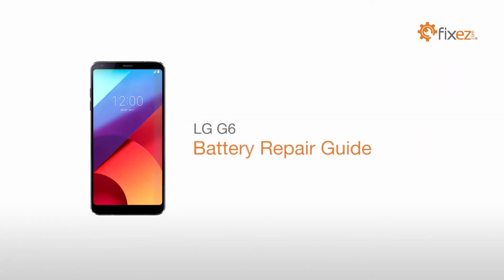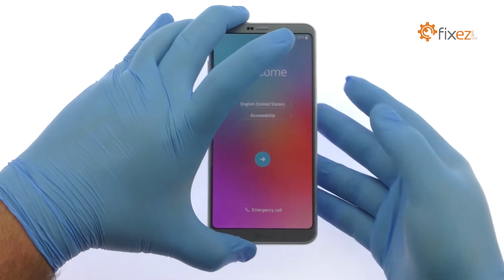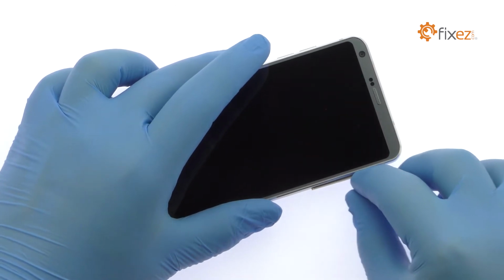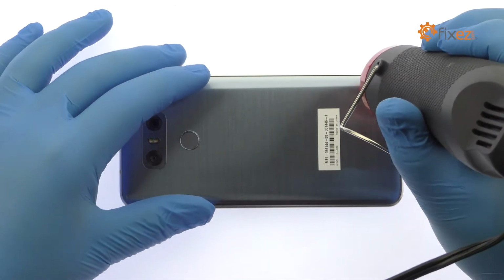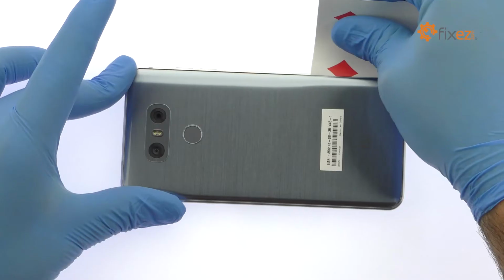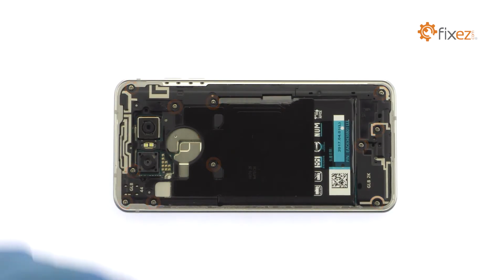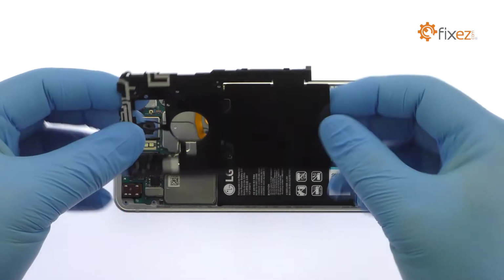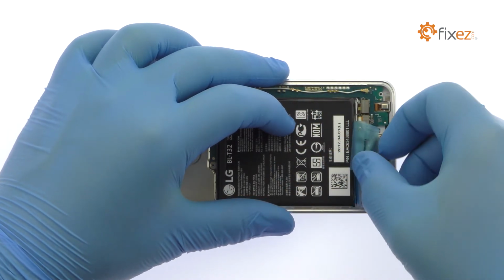LG G6 Battery Repair Guide - Fixez.com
presents the official LG G6 Battery Repair and Replacement Guide. Following the step-by-step, detailed instructions we have provided will help you safely replace a LG G6 battery that is damaged or not holding a charge. Visit Fixez.com for all of the DIY LG G6 replacement screens, parts and tools you need to fix your cell phone quickly, and affordably.

LG G6 Battery Repair Guide Video steps:

Step 1

• Power down your LG G6 phone.

Step 2 (LG G6 SIM Card and MicroSD Card Tray)

• Eject the SIM card and microSD card tray.

Step 3 (LG G6 Rear Glass Panel)

• The LG G6 has an IP68 water-resistant rating so the rear glass panel is glued on solidly and is a tight fit within the metal body. Apply heat to soften the adhesive.

• With the precision knife create enough space to insert a playing card.

• Attack the adhesive and carefully dislodge the slightly curved rear glass panel from the chassis.

Step 4 (LG G6 Antenna Assembly, NFC/Wireless Charging Panel, and Loudspeaker)

• Remove the following 11 Phillips screws.

• Pry up the lower antenna assembly that includes the loudspeaker.

• Easily lift out the upper antenna assembly that is combined with the wafer-thin NFC and wireless charging panel.

Step 5 (LG G6 Battery)

• Detach the battery connector from the motherboard.

• Use the exposed plastic pull tab to peel the 3,300 milliampere-hour (mAh), 3.8-volt LG G6 battery off the adhesive securing it to the phone.